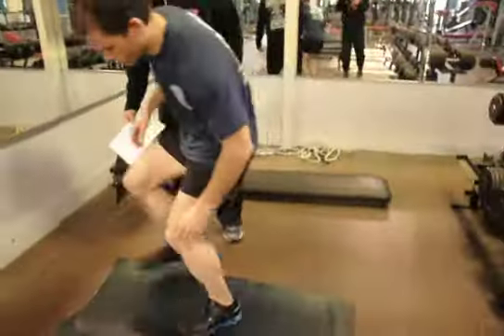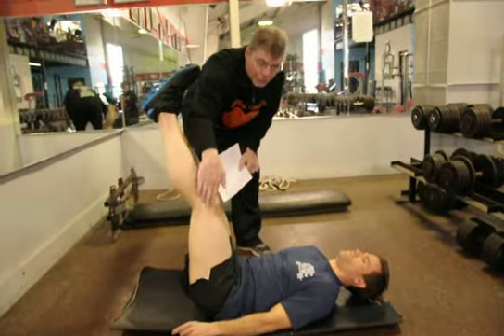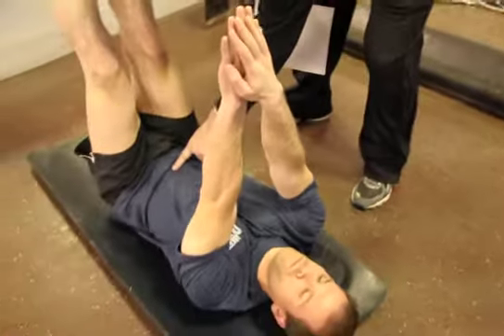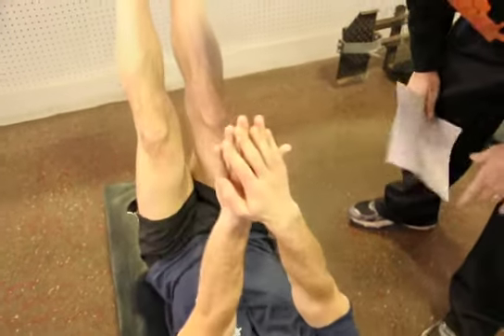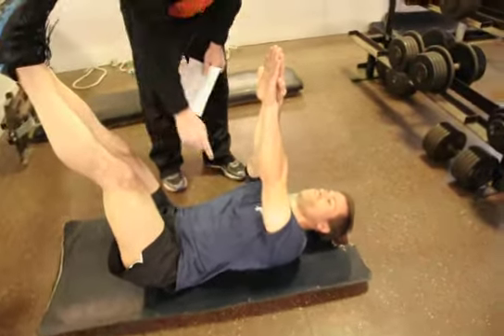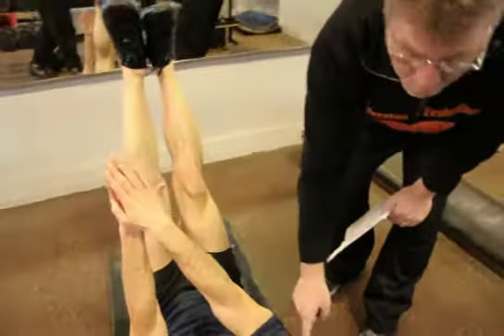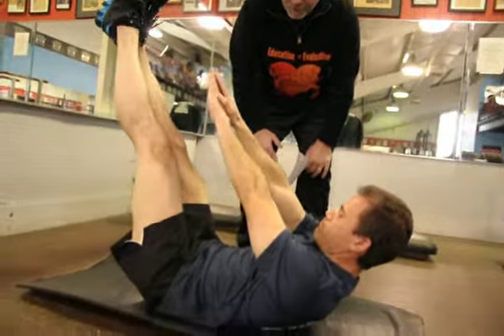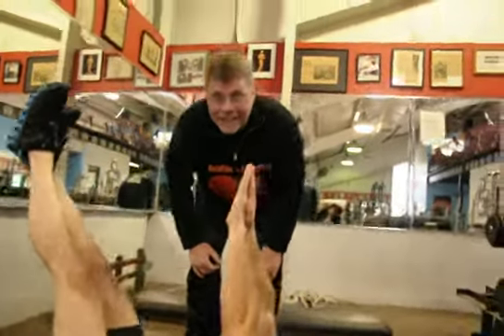How to Correctly Do: ABC Sit-Ups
Mike Craven gives instruction on how to properly perform the "ABC Sit-ups" in a manner that is most productive and will not cause back trauma.